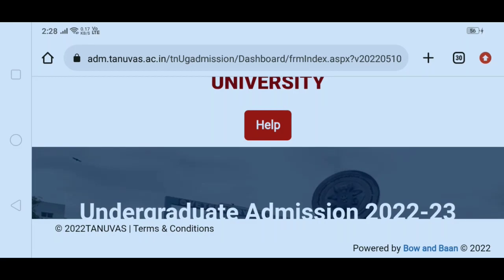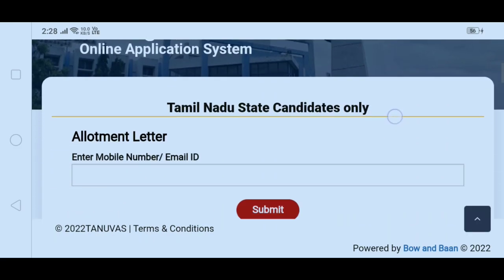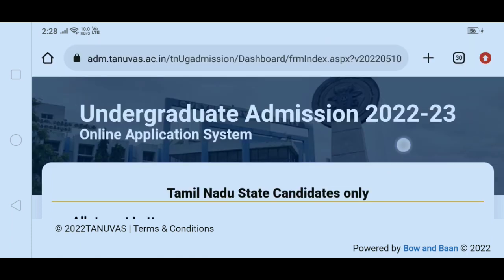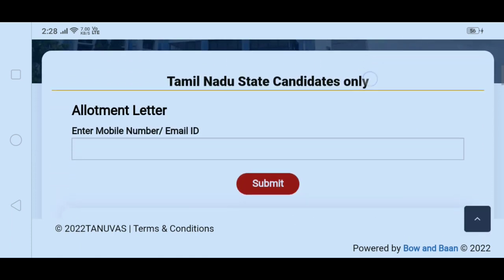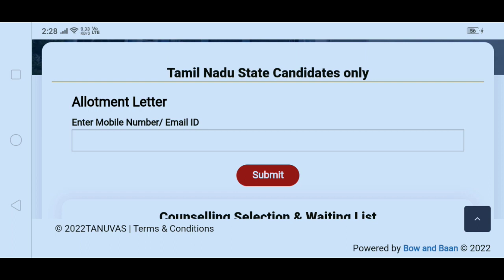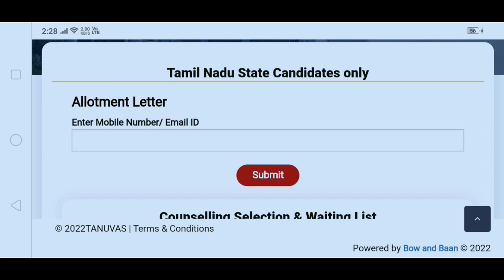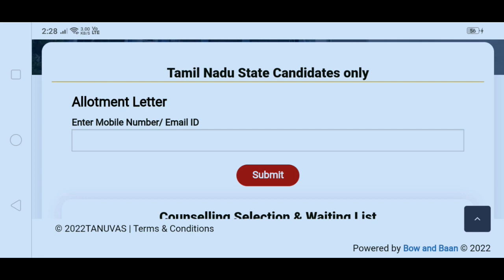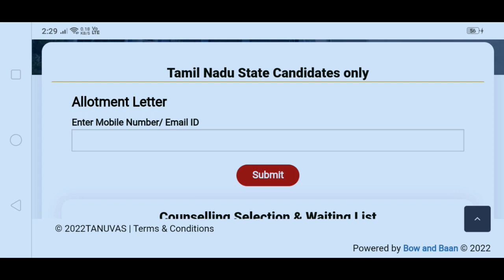Tanuvas Allotment order how to download